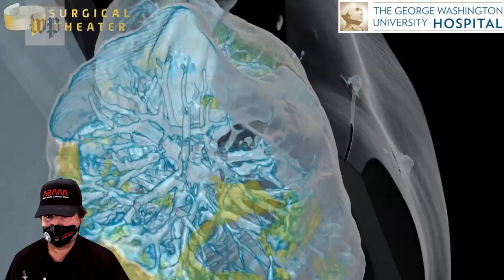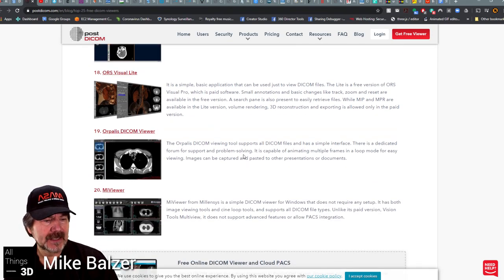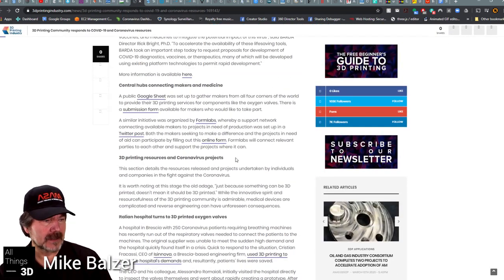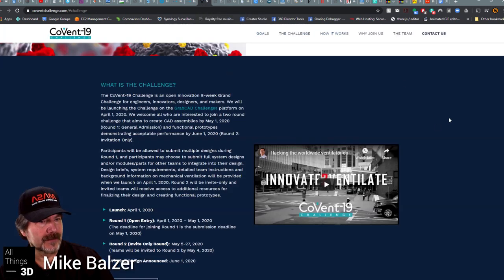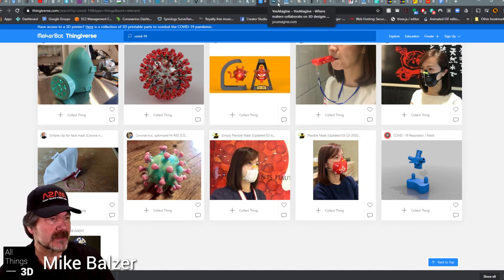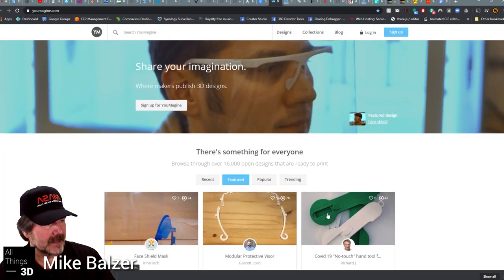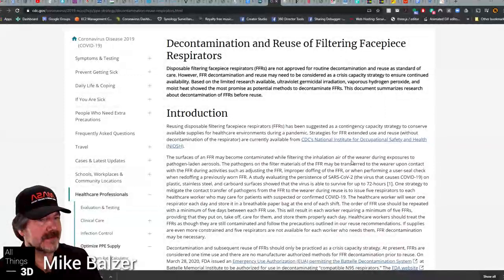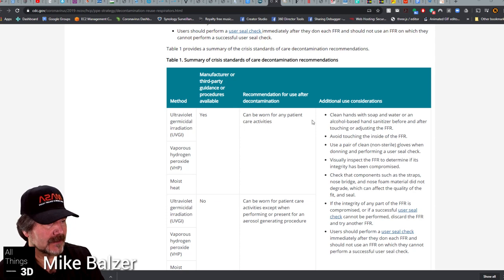Special COVID-19 Episode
In this episode Mike will talk about how 3D visualization design, fabrication and even scanning are helping scientists & medical professionals to understand the COVID-19 virus as well as ways to protect us and even save someone who has it.

Mike also discusses myths of 3D and those who are taking advantage of the crisis for profit.

Then he heads to the "3D Tech Closet" to talk about his own experience 3D printing, what to look out if you want to do it yourself, as well as his own upcoming design, and finally -- creating a DIY budget UV sterilization jar.

Primer with Dr. Scott Klioze on image32 and other radiology observations. (Oh and Image32 is now part of Citrix Sharefile

What governments are doing to enlist 3D makers into the war on COVID-19:

3D Tech Closet:
Making your own mask with your 3D printer and my own thoughts & tips on doing so.

Making your DIY UV-C LED disinfection jar.